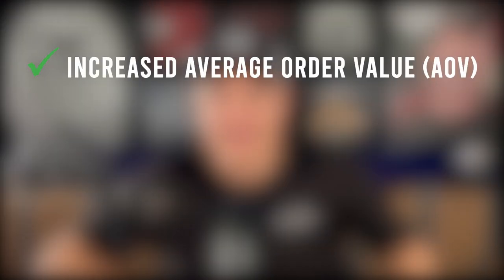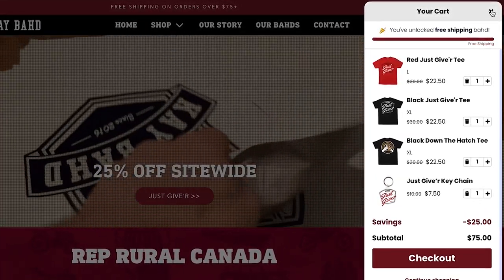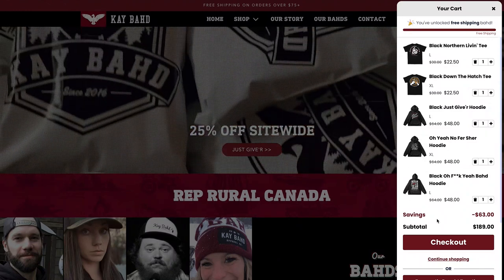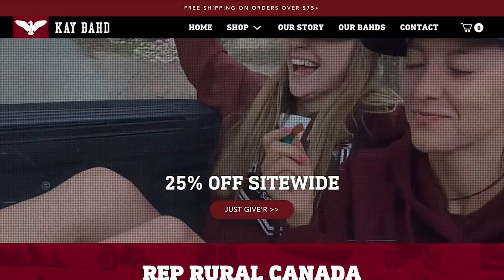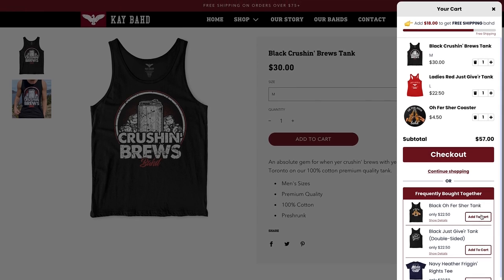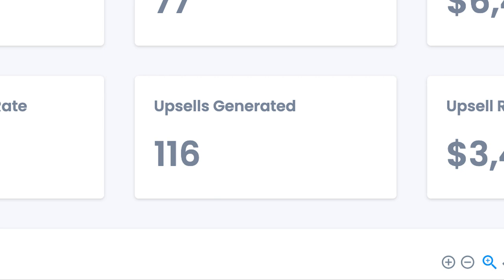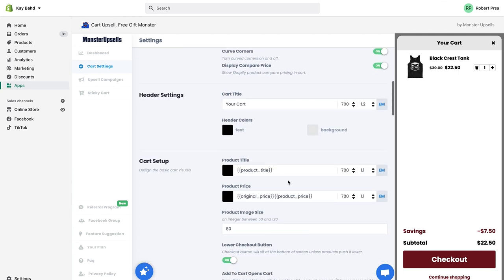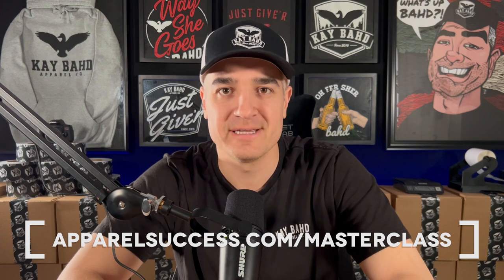This Shopify App INSTANTLY Raised Sales For My Clothing Brand (HIGHLY RECOMMEND!)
*** Show Notes  ***

About This Video:

In this episode of Apparel Success, Rob shares a Shopify app that will help increase sales for your clothing brand by optimizing the shopping cart on your website. It will improve your average over value, your conversion rate, your credibility and your website design.

0:00 Intro
1:48 How Adding The Shopify App Will Improve Your Website Design
2:41 Why Adding Upsells To Your Shopping Cart Will Improve Your Average Order Value And Increase Sales
3:11 Examples Of What Upsells Look Like Inside The Shopping Cart On My Website
4:51 The Results The New Shopping Cart Has Driven For My Own Clothing Brand
5:40 How To Set Up The App On Shopify
6:33 The Cost Of The Shopify App
7:01 Final Words